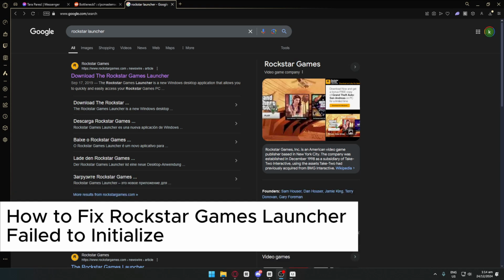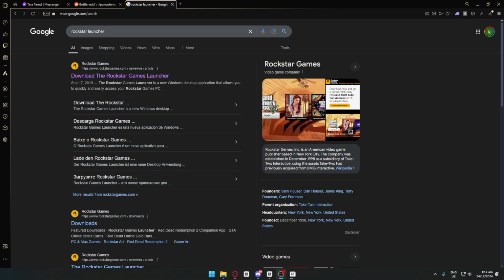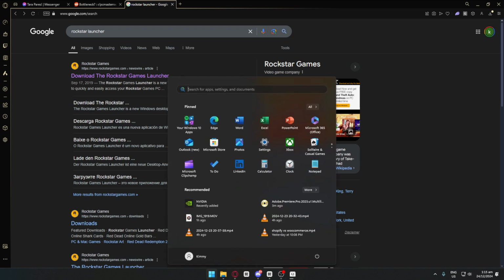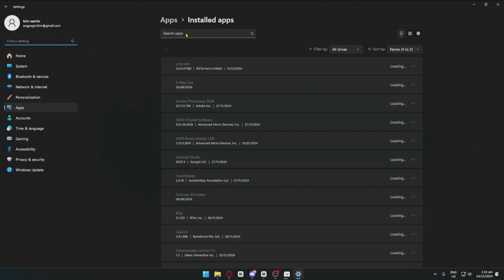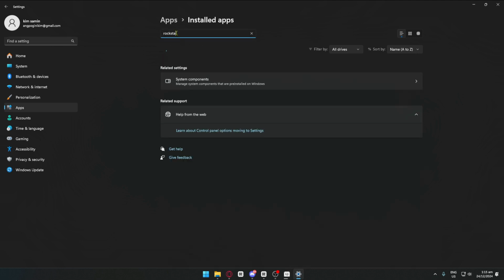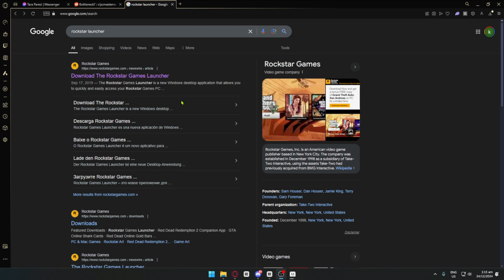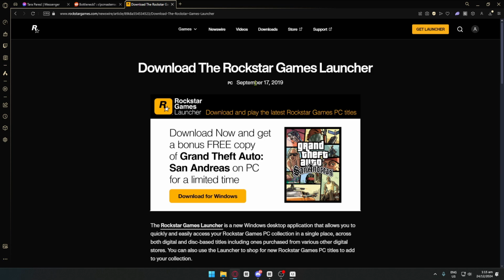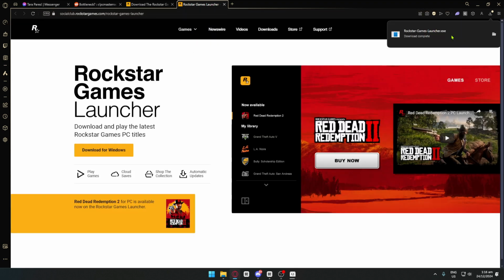How to Fix Rockstar Games Launcher Failed to Initiallize 2024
Searching for a guide on How to Fix Rockstar Games Launcher Failed to Initiallize? We've got a video for you! This video will provide a detailed explanation of How to Fix Rockstar Games Launcher Failed to Initiallize. Watch our video and learn this easy process.